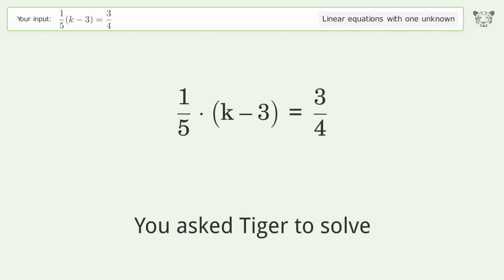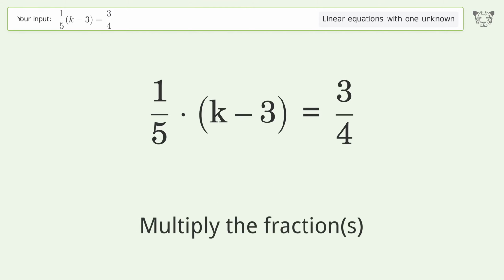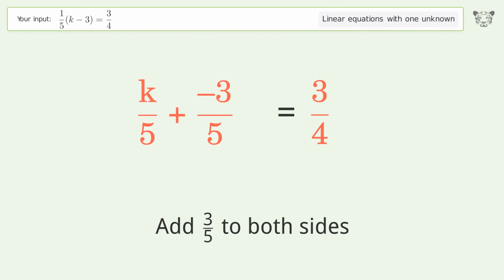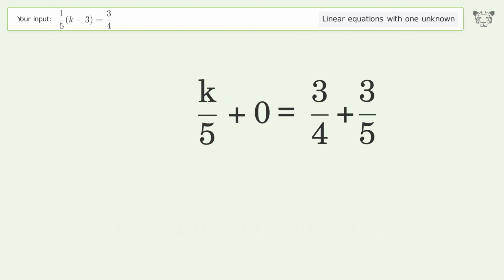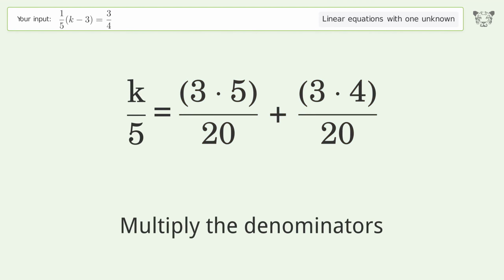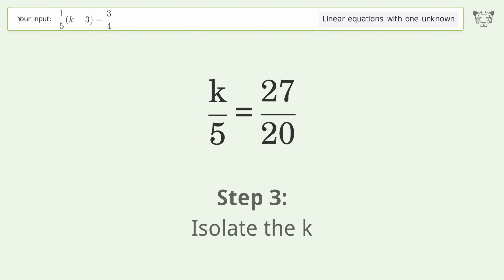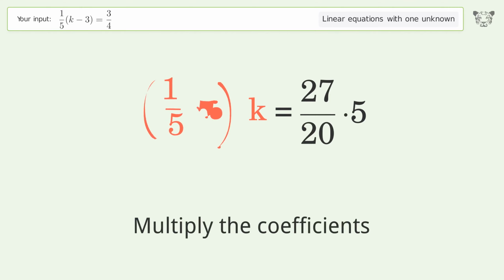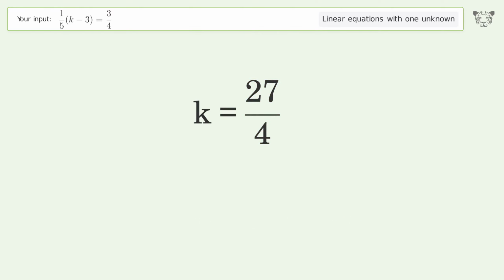Linear equation with one unknown: Solve 1/5(k-3)=3/4 step-by-step solution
Solving 1/5(k-3)=3/4 using the linear equation with one unknown solver

for a step-by-step and more tips and tricks for dealing with linear equations with one unknown.